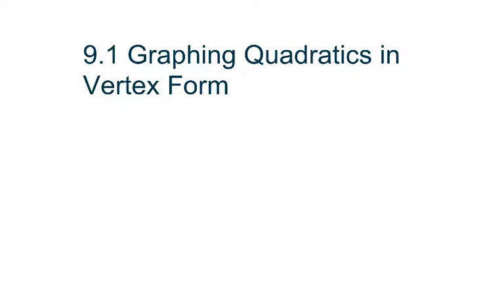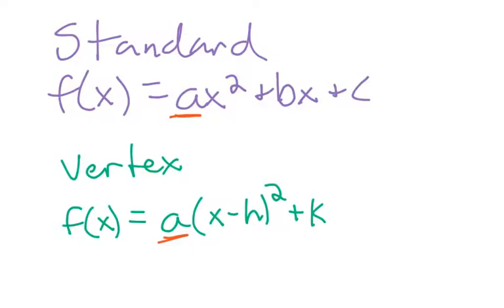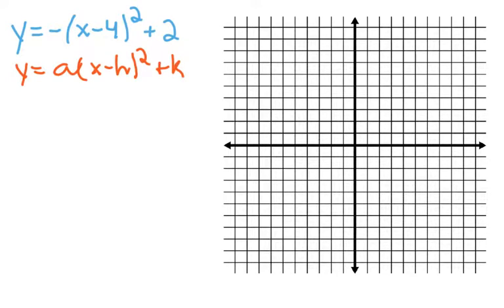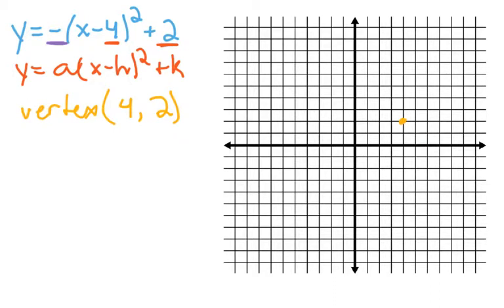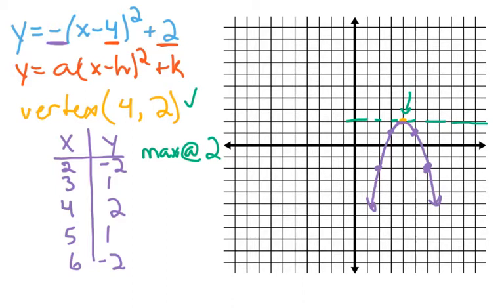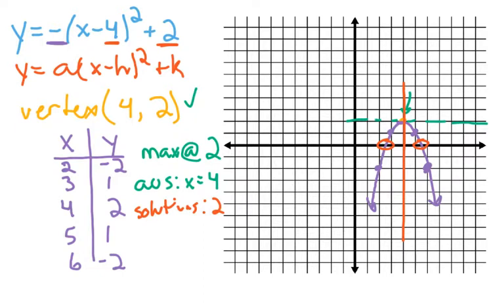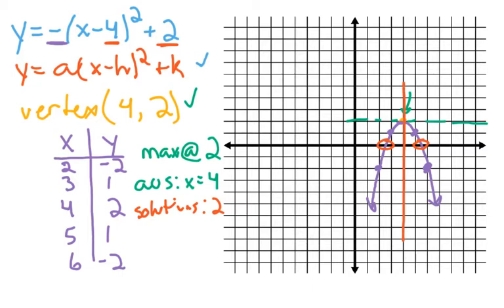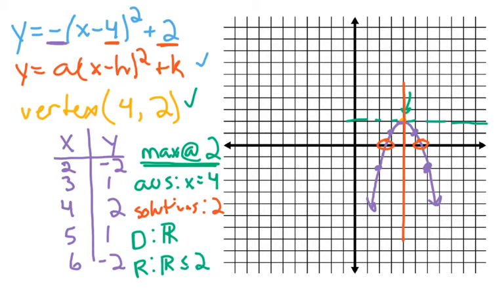9.1 Graphing Quadratics in Vertex Form